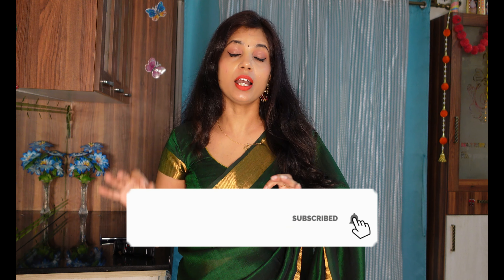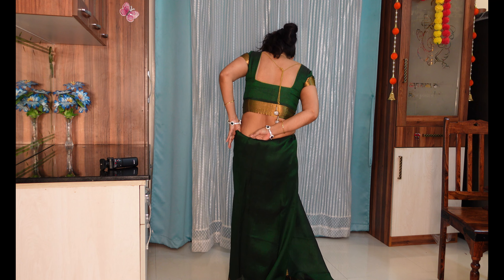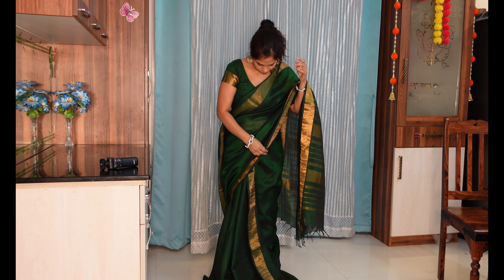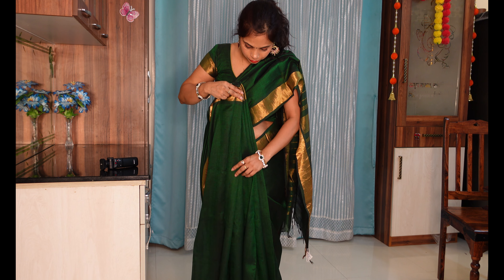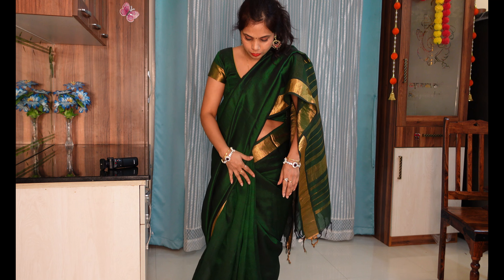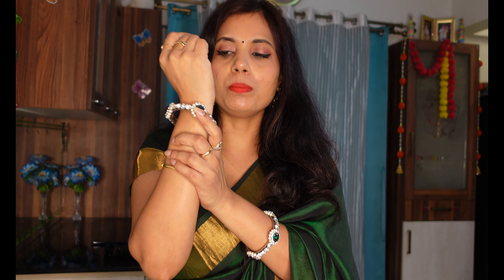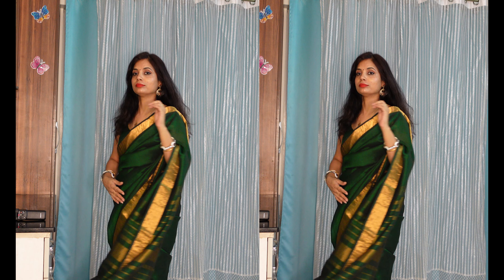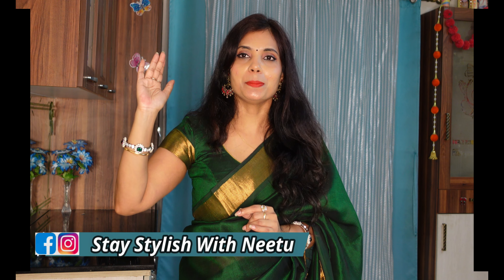Saree draping | Beginners saree draping tutorial | easy saree draping with perfect pleats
Every new video on Tuesday and Friday

"Discover the elegance and grace of pleated saree draping with our comprehensive tutorial! In this step-by-step guide, we'll teach you everything you need to know to drape a pleated saree like a pro. Whether it's for a traditional event or a special occasion, mastering this timeless style will elevate your saree game. Join us and unlock the secrets to achieving the perfect pleated saree drape!"

Recap the key steps and techniques covered in the tutorial.
Encourage viewers to practice pleated saree draping and embrace their unique style.
Ready to unleash your inner fashionista? Join us on this pleated saree draping journey and become a master of this timeless art. Let's create stunning saree looks together!"

Thank you for subscribing to my channel and if you have not subscribed to my channel yet, then subscribe to my channel  like my videos and share it with your family and friends.Your good comments boost me up.

🍱Meaning of XS, S, M, L, XL, XXL in a garments clothes in hindi | कपड़े मे S M L XL XXL क्या होता है

So see you in our next video for Bye Bye Love You.

Everything you see on this channel was created by me unless otherwise stated. Please do not use any photos or content without permission.